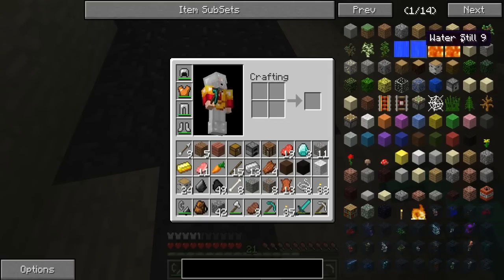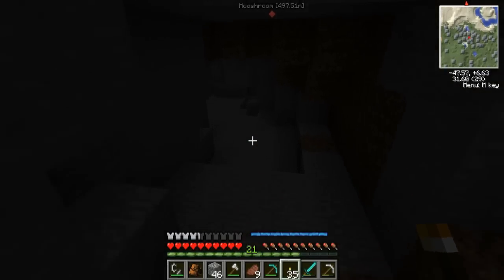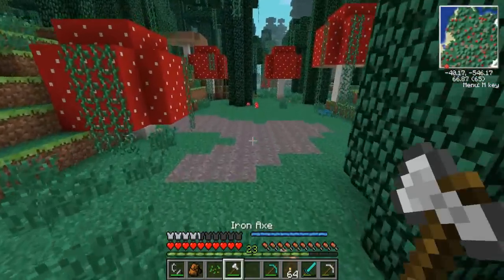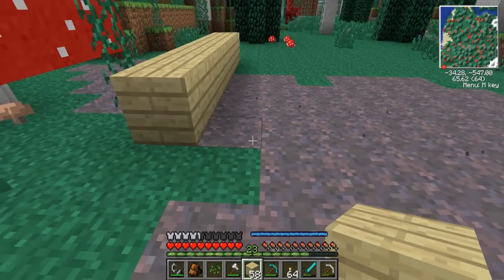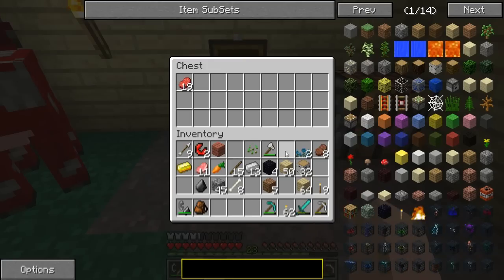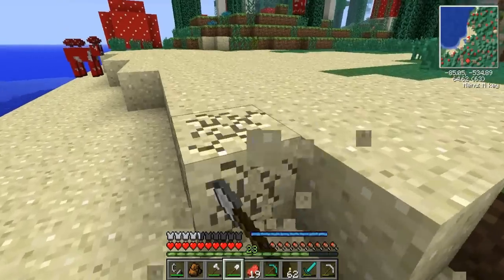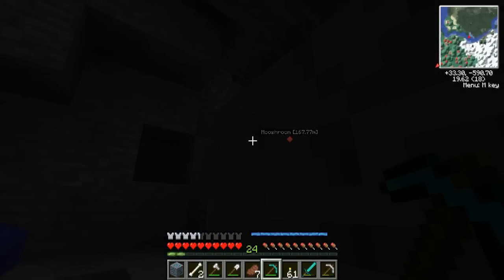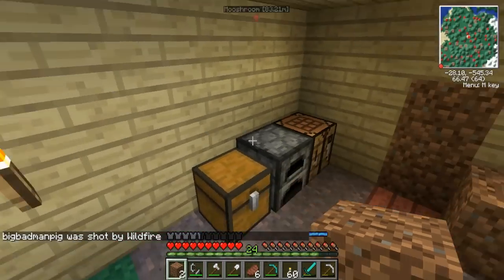Minecraft: BigBadManPig's Modded Survival! Ep. 5 "RAGE DEATHS"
MORE DIAMONDS, MORE DEATHS, MORE ME BEING BAD AT MINECRAFT.

VVV*THESE MODS ARE FOR 1.4.7 IN THE SERIES*VVV
WANT TO DOWNLOAD THE MODS I USE? HERE ARE THE LINKS.
(I will find a way to organize all of them shortly)

All music used was created by C418